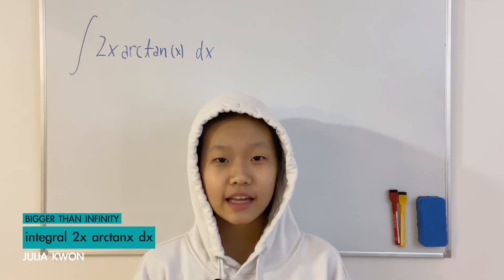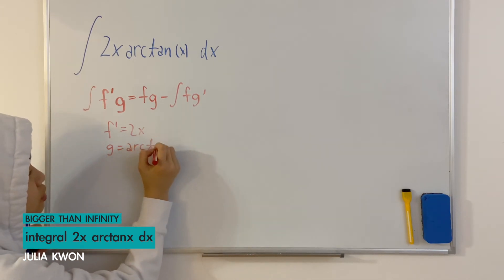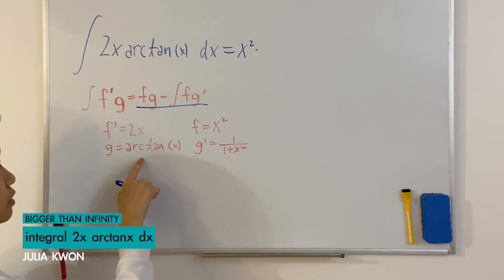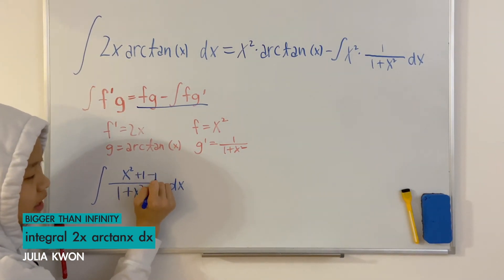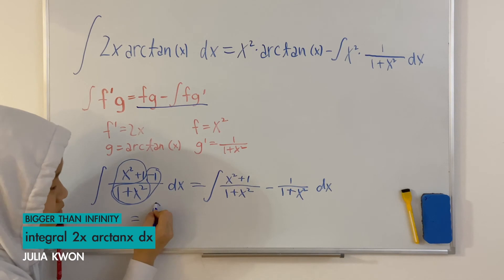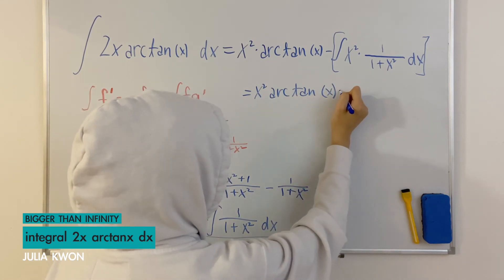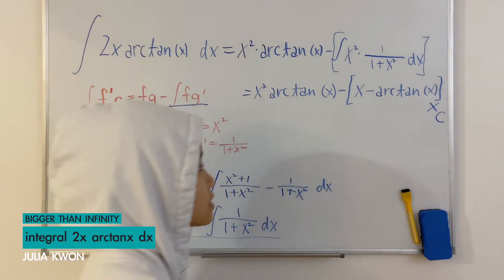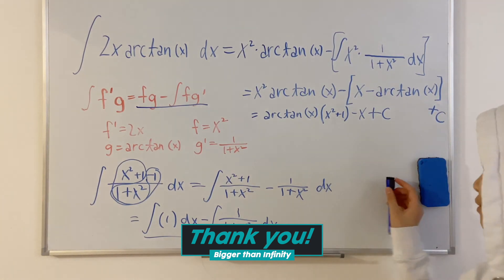integral 2x arctanx dx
integral 2x arctanx dx arctanx integration arctanx differentiation indefinite integral natural logarithm integration natural log integration rational function integration integral ln(x) dx integration by partial